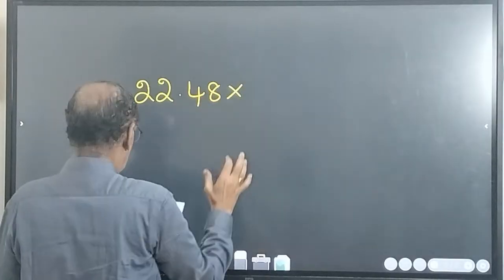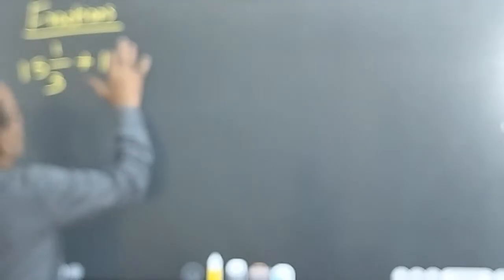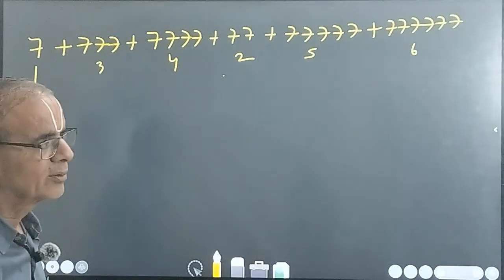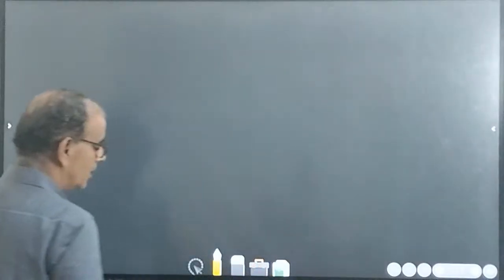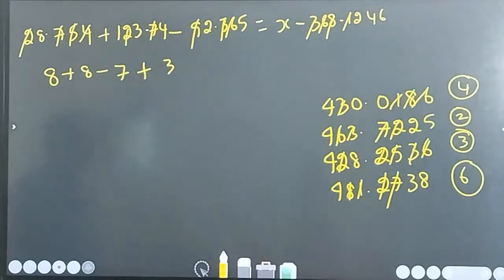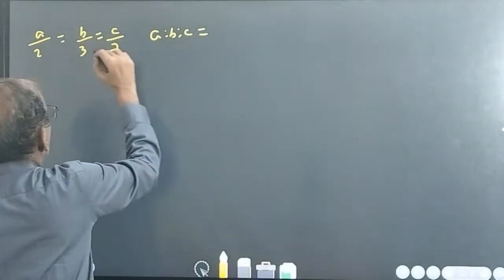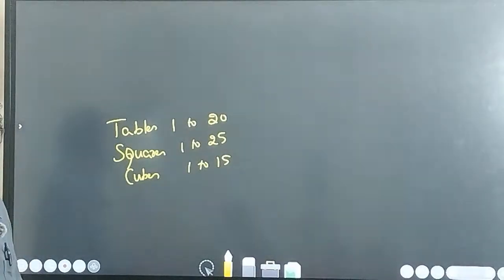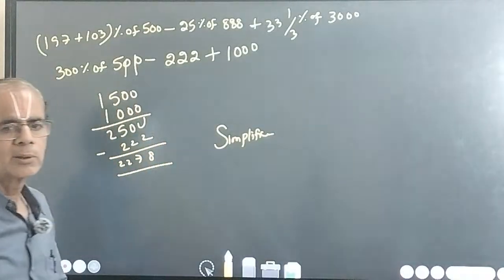Speed Maths | Learn Maths Shortcuts within 3 Hours | We Shine Academy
“We Shine Academy” is the Best Competitive Exams Coaching and Training Centre for TNPSC, BANK, SSC, RRB, SI and POLICE CONSTABLE, TET, TRB with branches in prominent locations in Chennai at Anna Nagar, Chrompet, Ambattur, Salem - Attur, Thiruchengode , Batlagundu.

If you love this video, please do share the video

NOTE :
All content used is copyright to WeShine Academy, Use or commercial display or editing of the content without proper authorization is not allowed